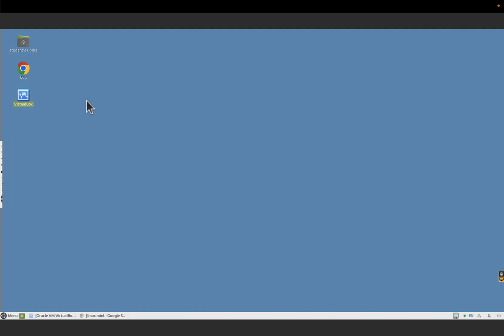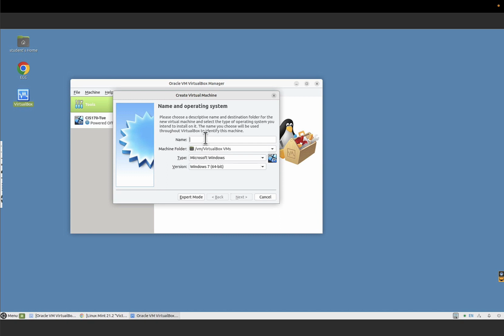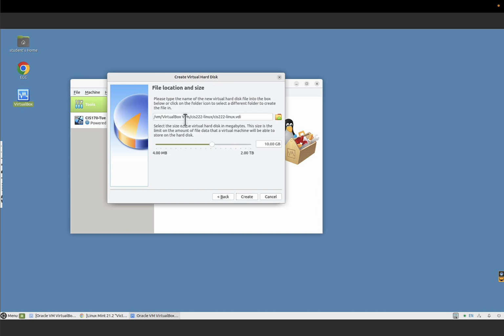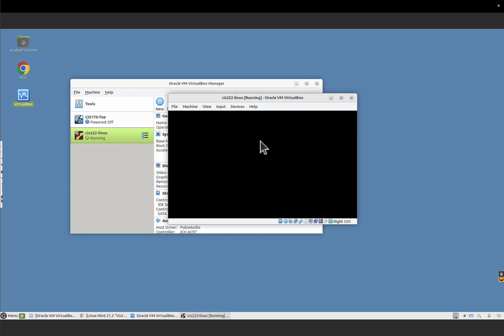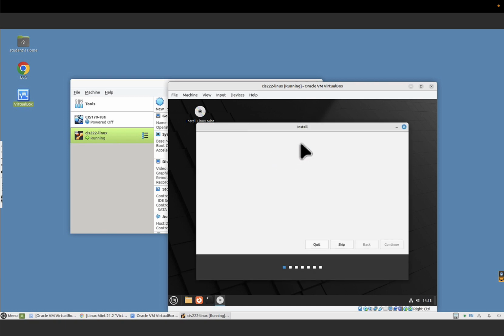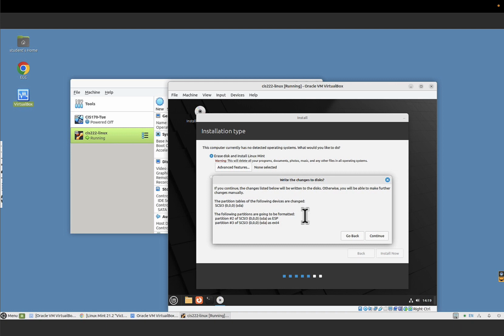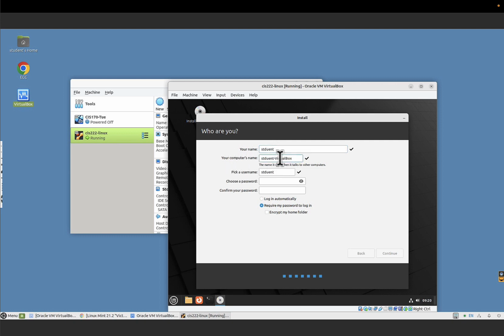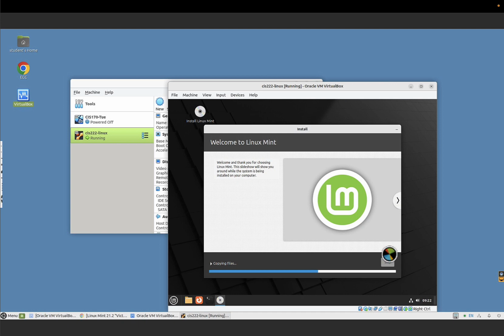Linux Install on VB